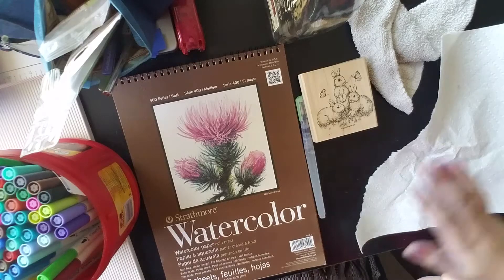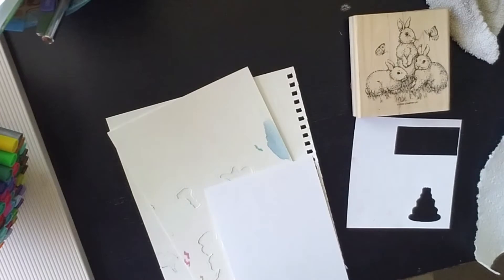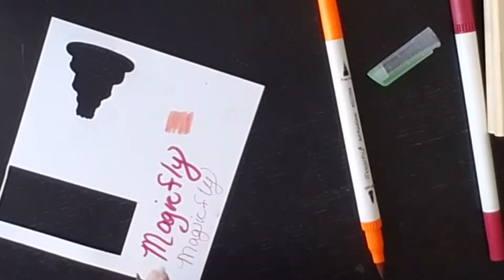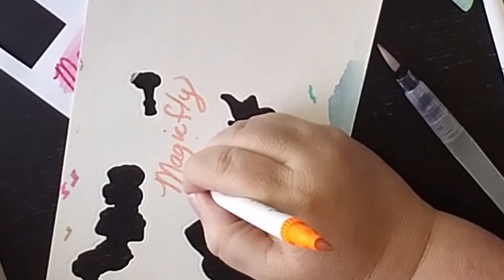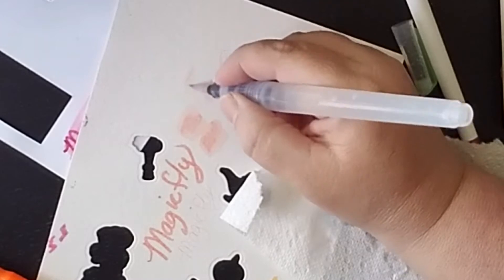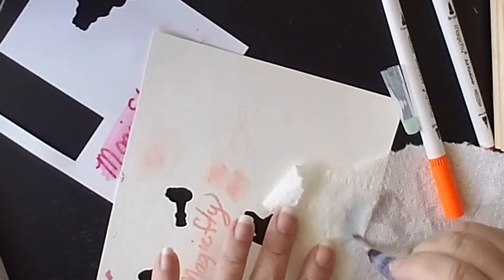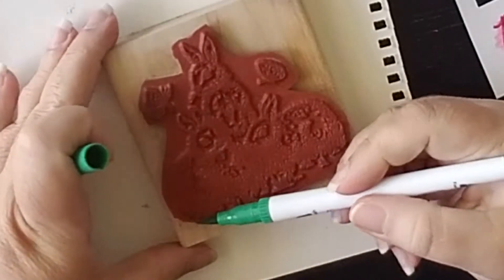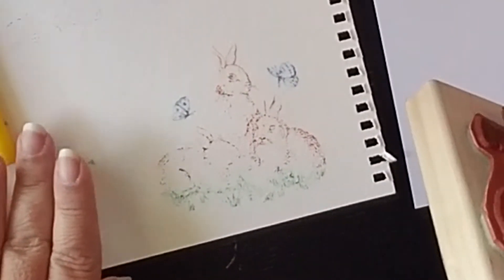MagicFly Brush Pen Review 2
The MagicFly duel brush pen markers review I originally did was one of my first videos using editing software, since then I have done about 8 more. LOL. However one of the request made on my original video was a desire to have a closer, more zoomed in, view. This is my attempt at giving a closer, more defined, view of the markers, as well as my opinion of how they perform. The opinion expressed here is just an opinion. It is my opinion and I am not being paid for this review. I hope you find it helpful